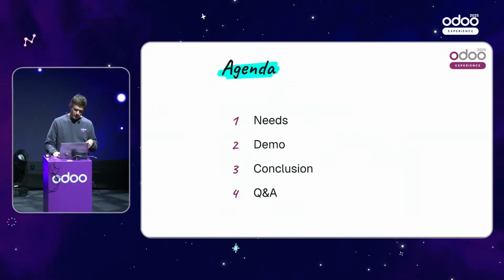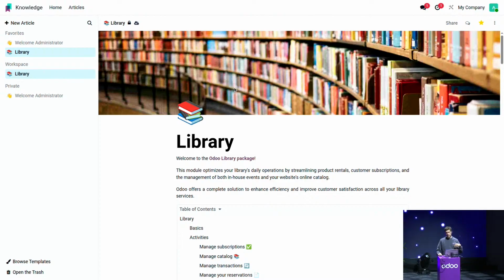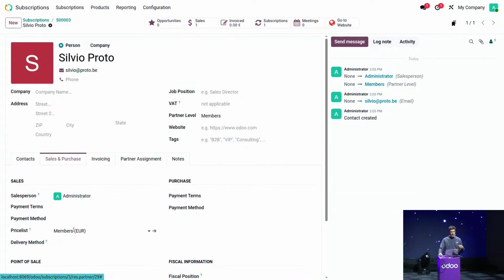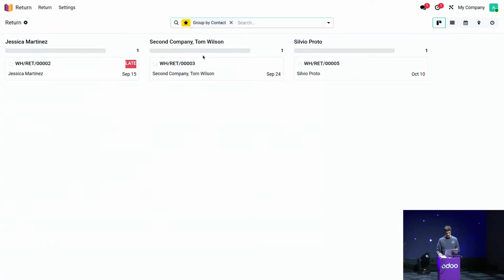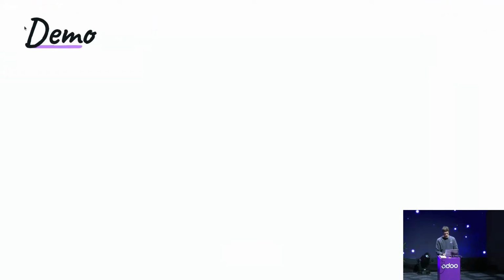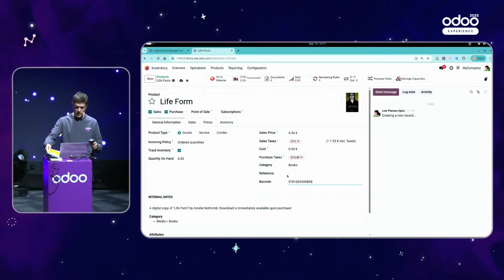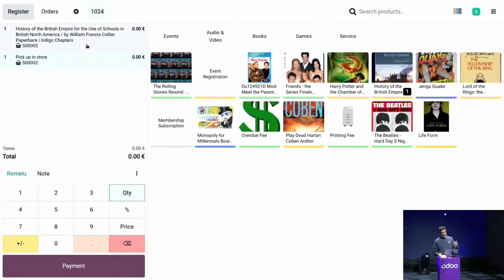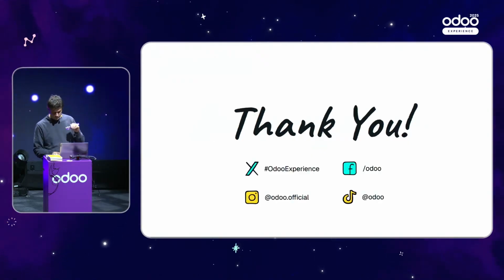Manage your library at ease using Odoo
See how Odoo, with just a few apps, perfectly addresses a library's needs, making product location and online reservations easier than ever.